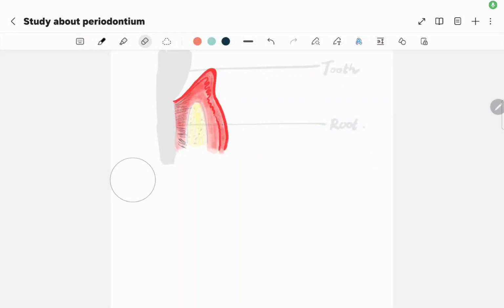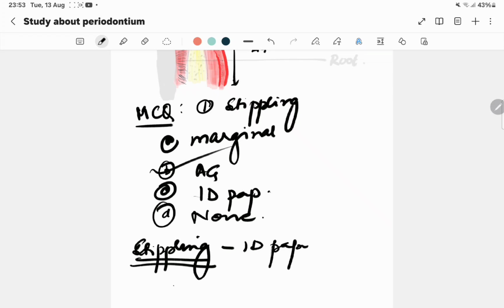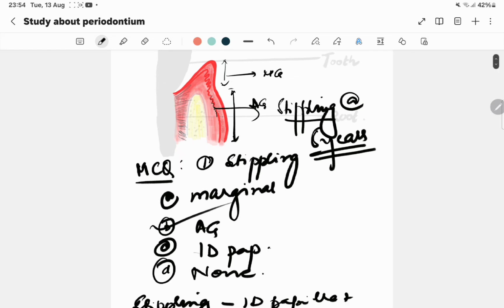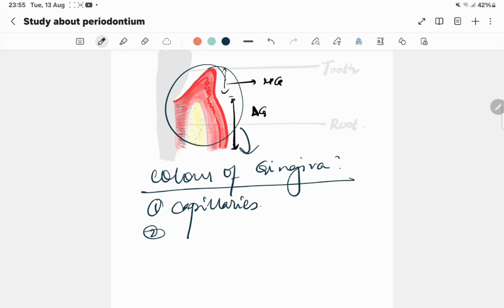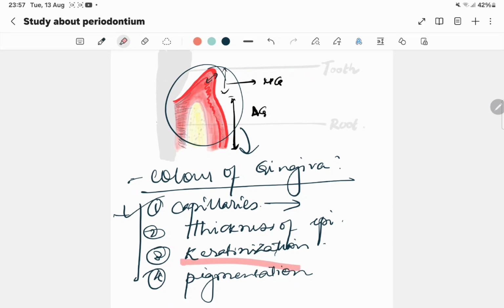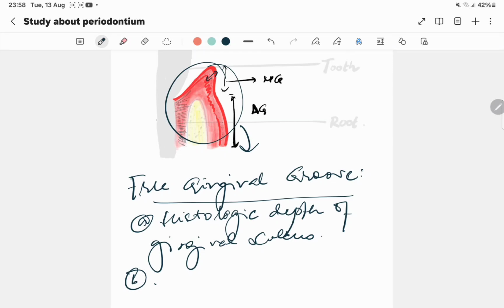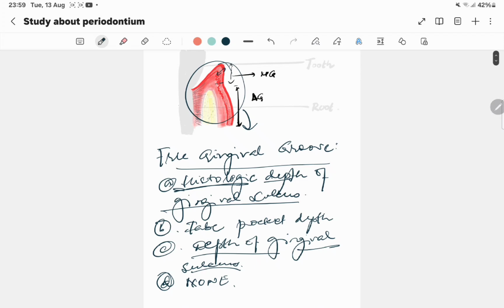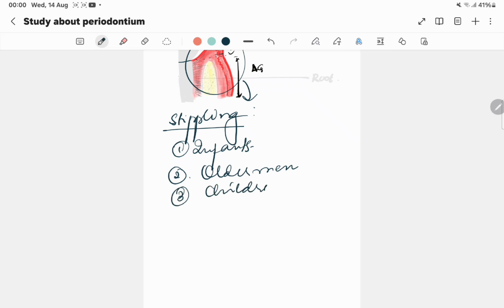MCQ on macroscopic features of gingiva